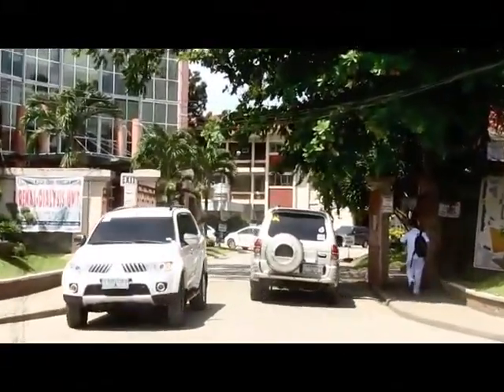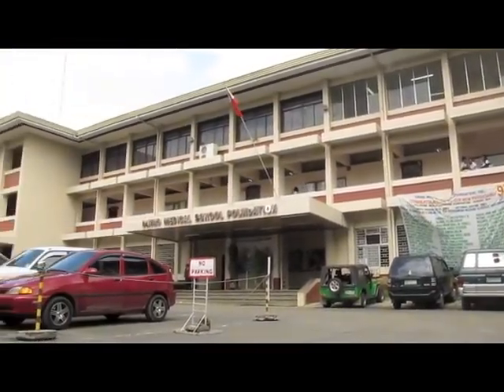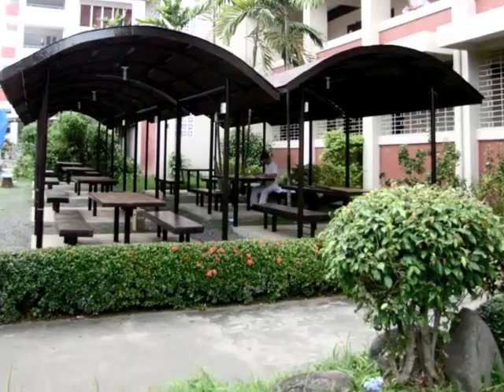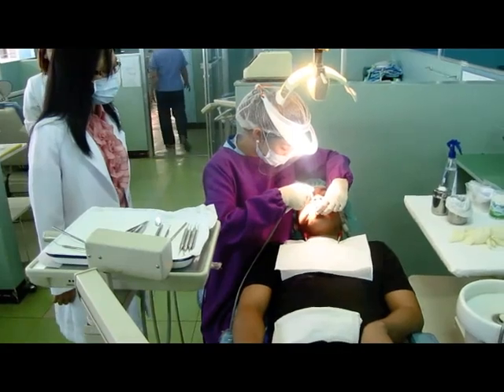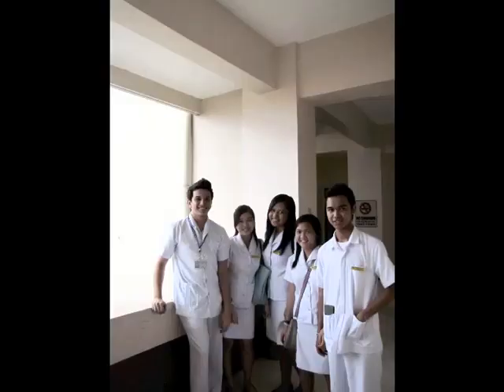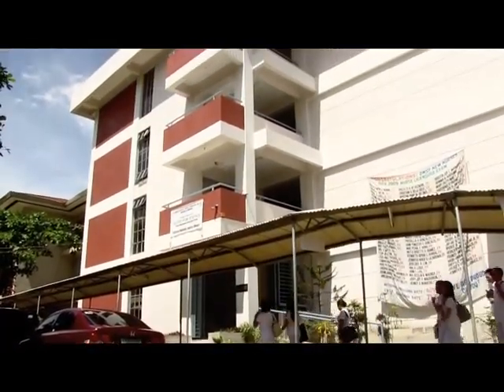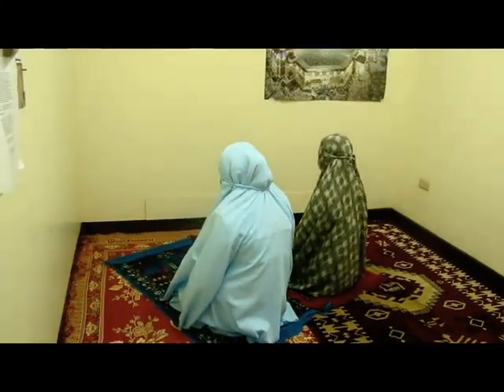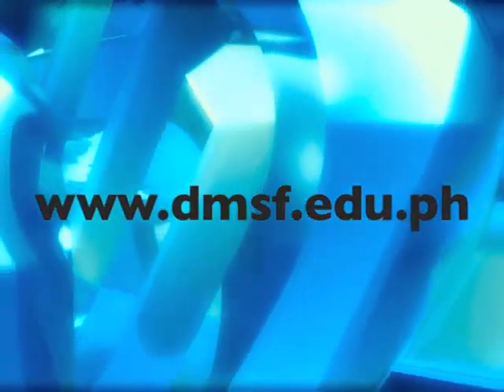Davao Medical School Foundation - Campus Tour